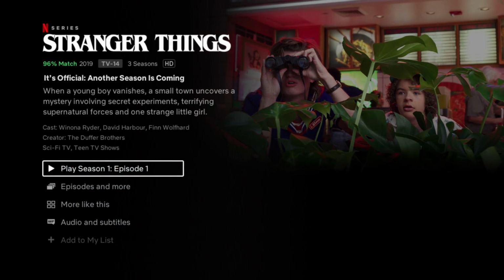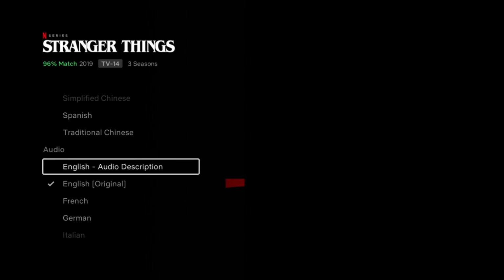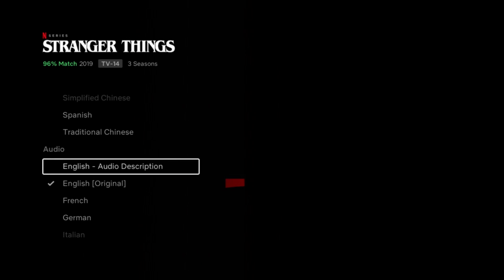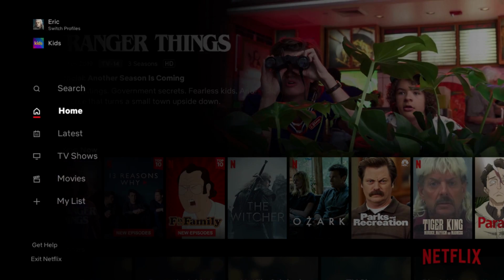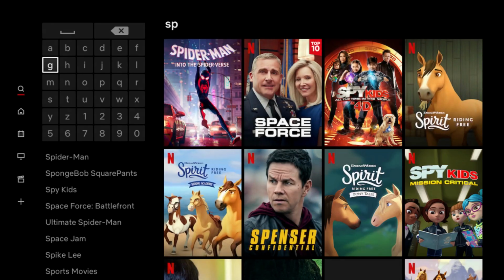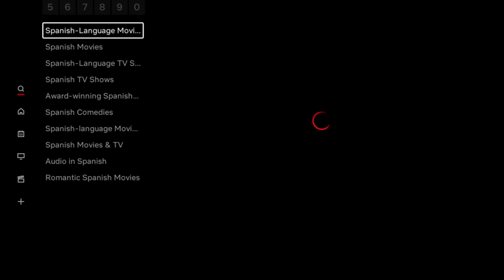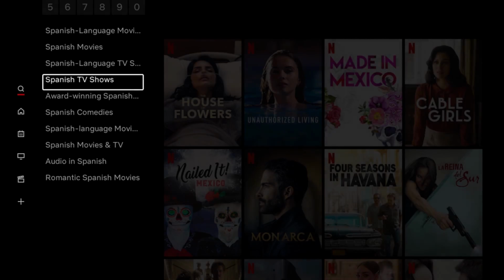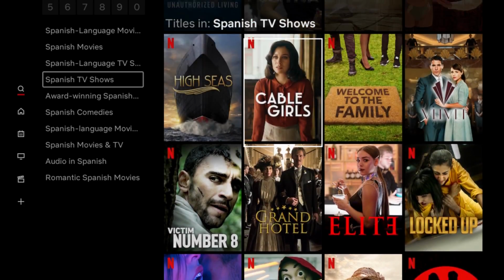Netflix How To Change Language Settings on TV How To Filter Shows & Movies By Language Instructions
Netflix How To Change Language Settings on TV - How To Filter Shows & Movies By Language Step by Step Instructions, Guide, Tutorial

In this video I walk through a simple and easy step by step instructions, guide, tutorial on how to change the language of the Netflix show or movie your watch or how to search Netflix and filter shows and movies by a specific language.